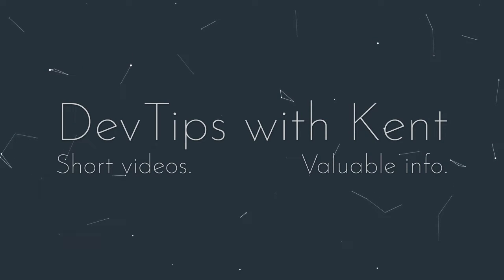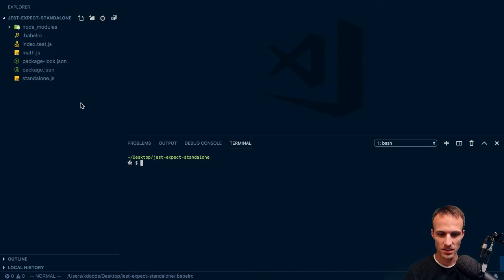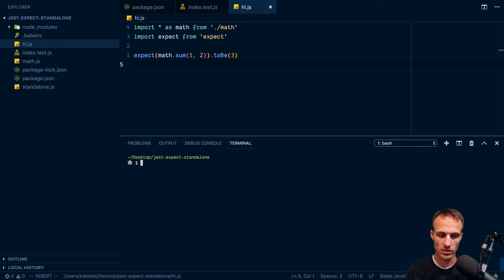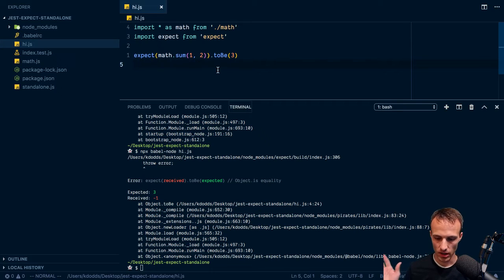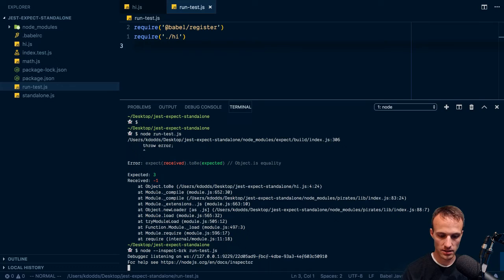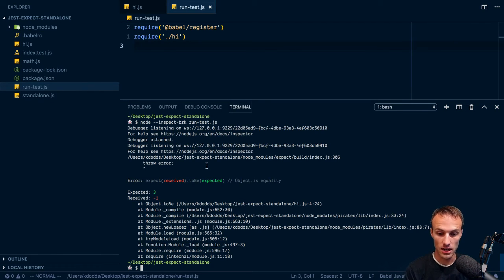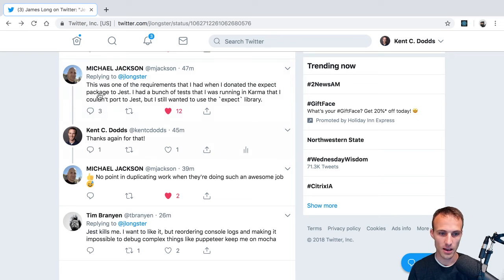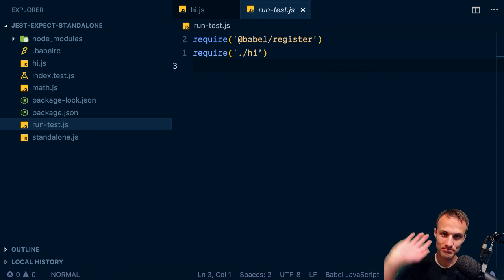Use jest's expect module without jest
James Long tweeted about how you can do this and I thought it'd be cool to share :)